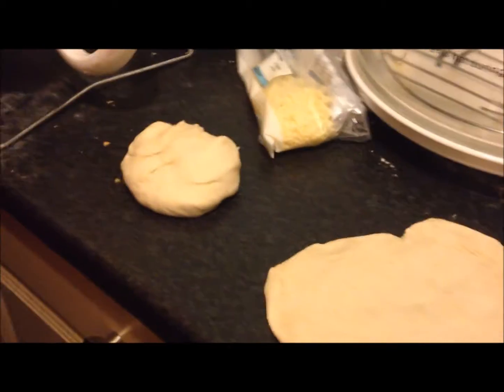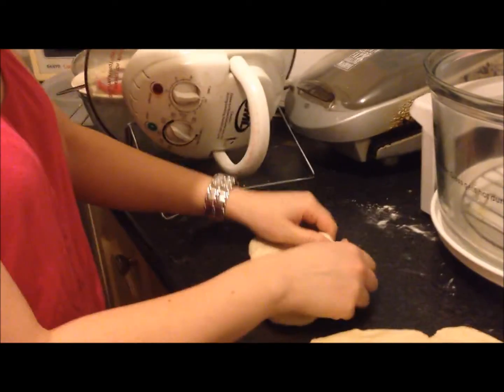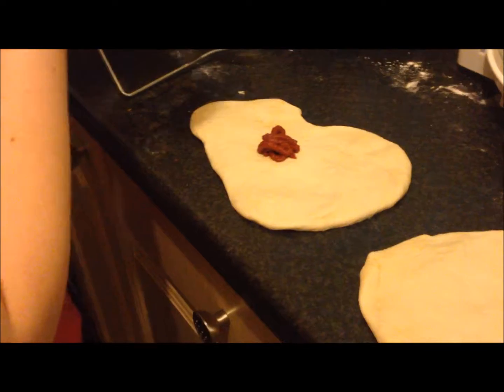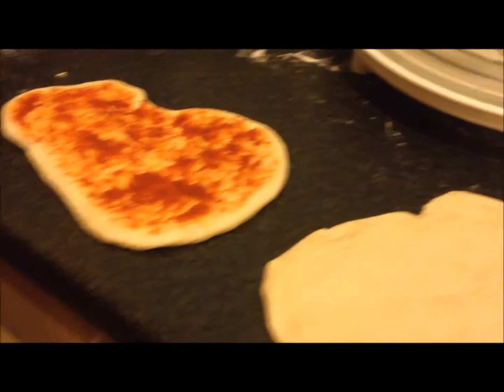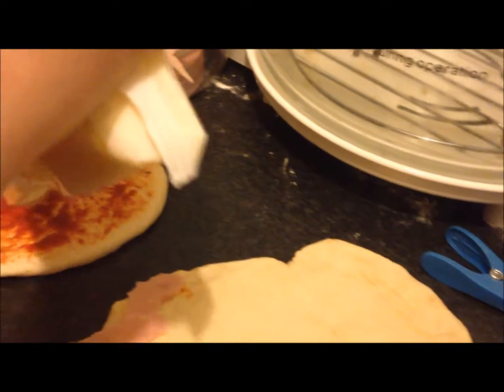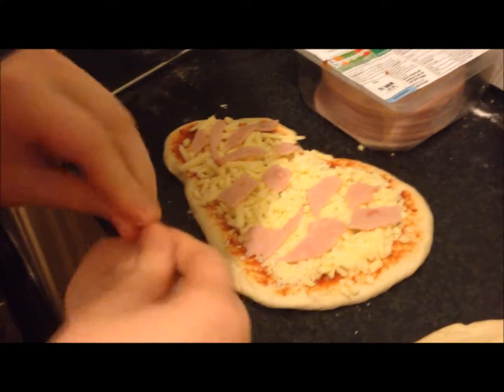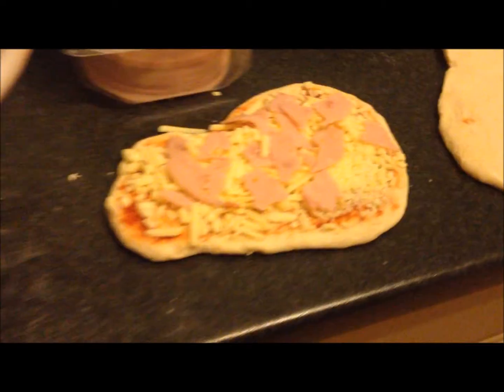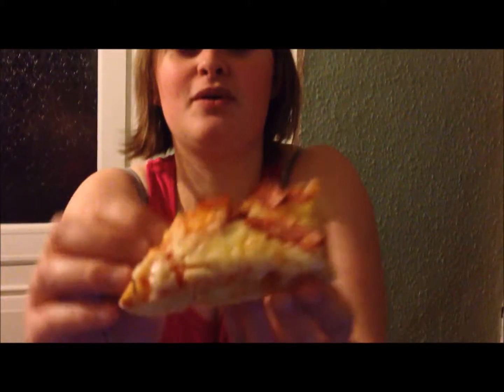a 13 year old showing me how to make a pizza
my younger sister shows me how to make a pizza. my mum and sister already made the dough so all I do is roll it out and put toppings on it and cook it.